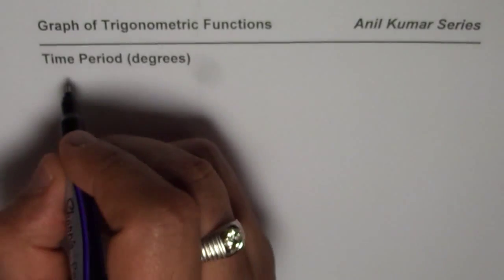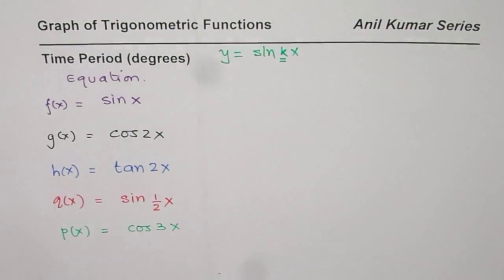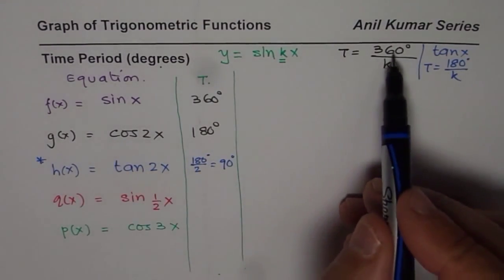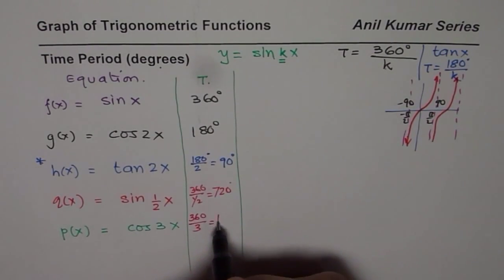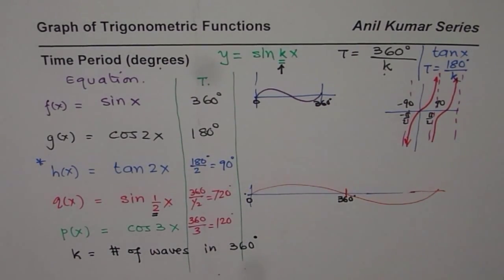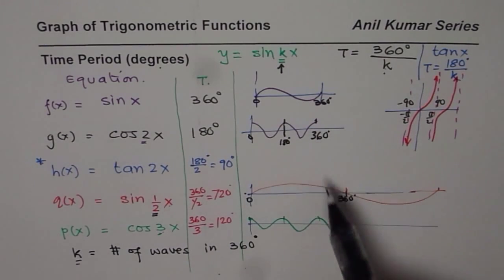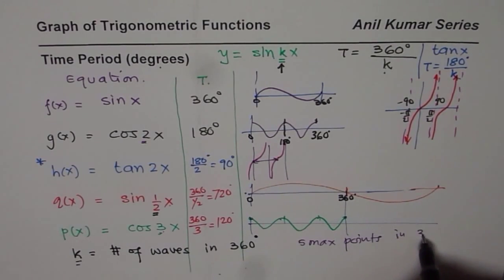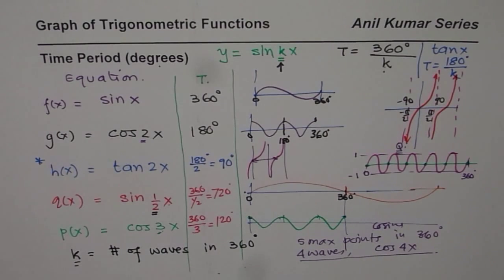IMPORTANT to Understand Time Period of a Trigonometric Function